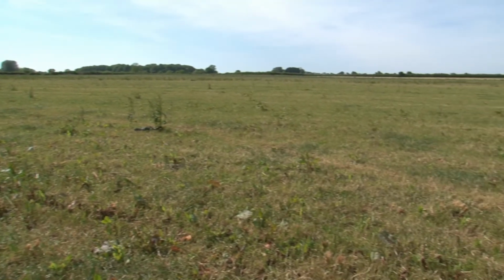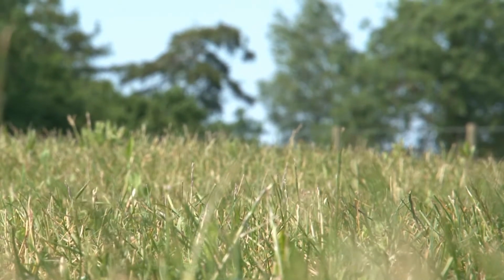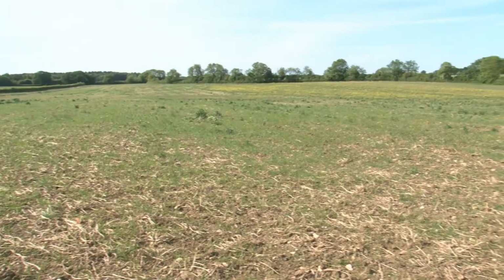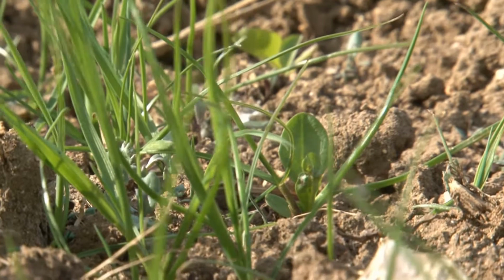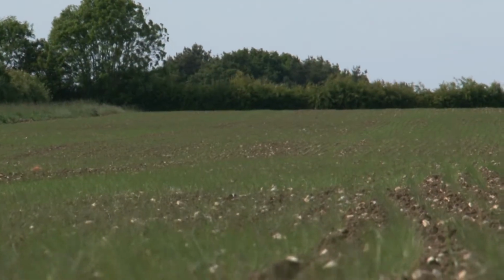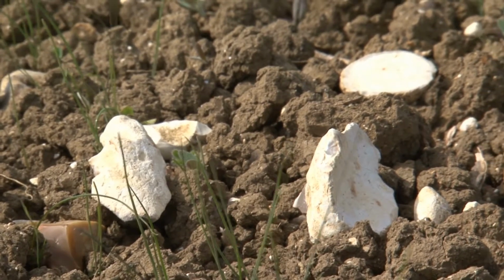Cotswold Seeds First Hand: Long Term Grazing Leys with Tom Butler Stoney